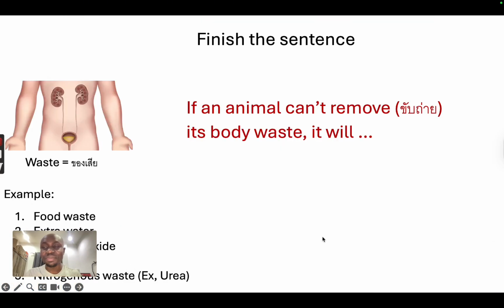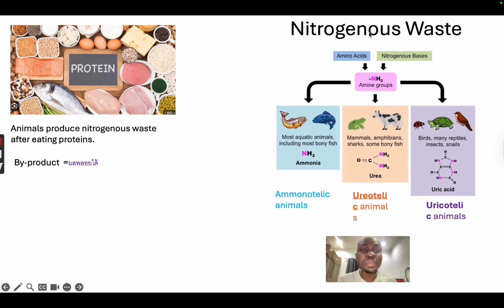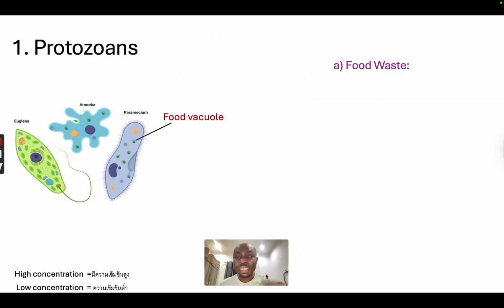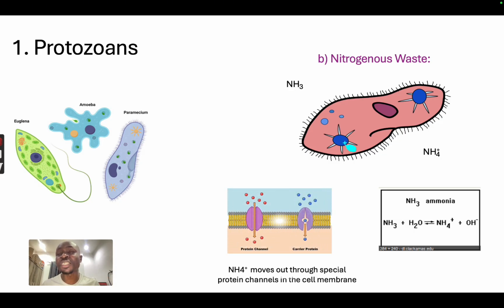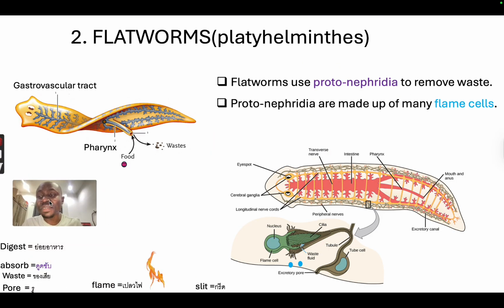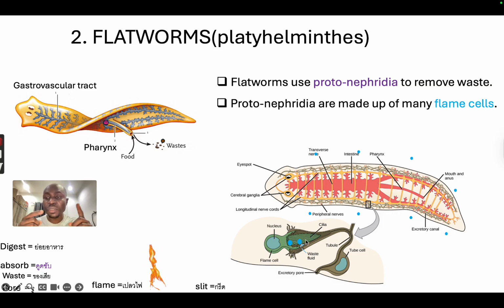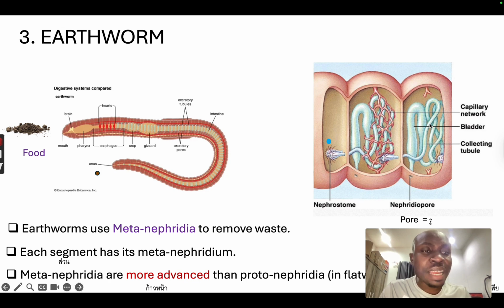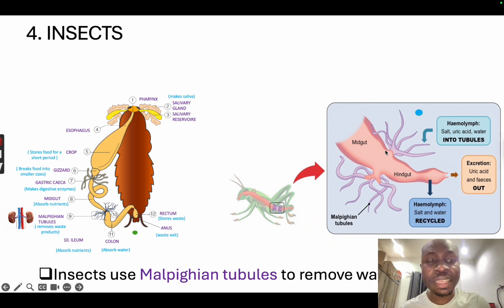The Excretory Systems of Animals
This video is an overview of how animals remove waste products like nitrogenous waste, food, and water waste. It was made for my Thai ESL students, but everyone is welcome to use it.